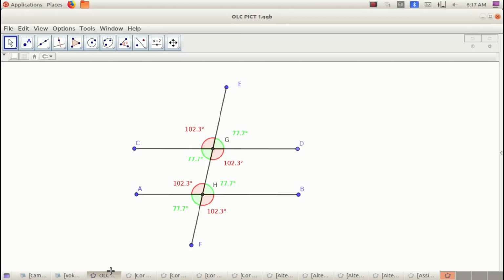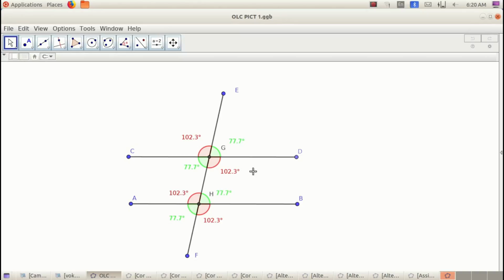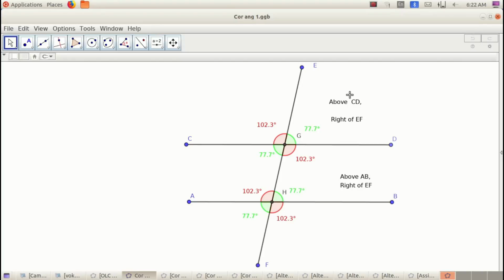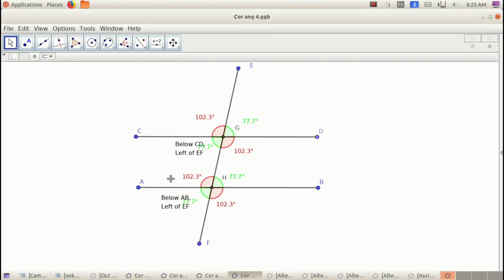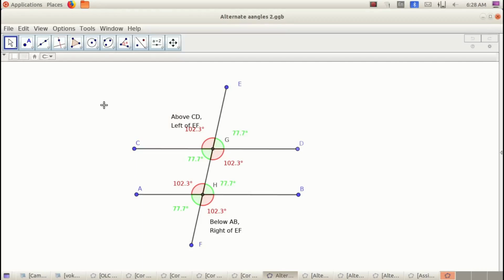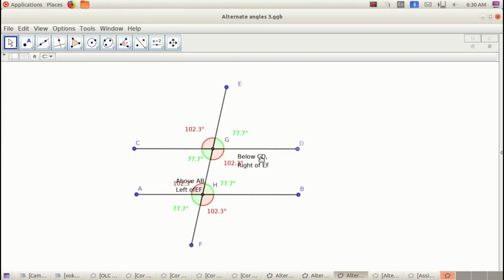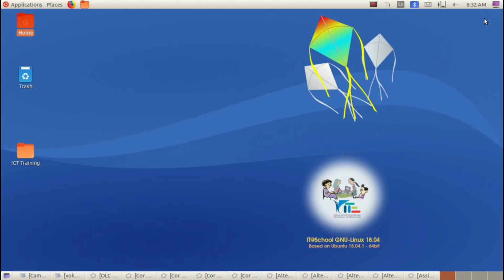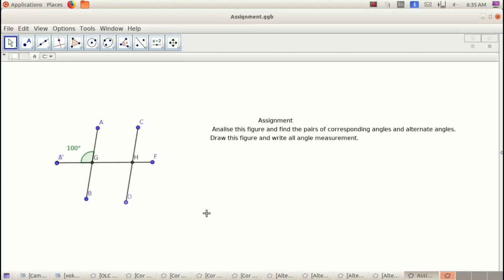parallel lines matching angles part 1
7 STD  MATHEMATICS,UNIT 1, PARALLEL LINES MATCHING LINES PART1